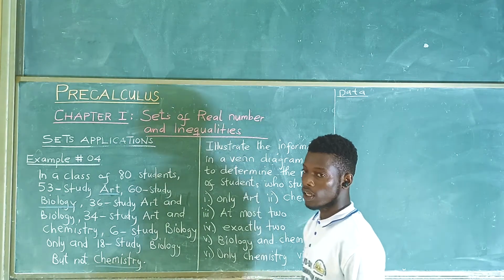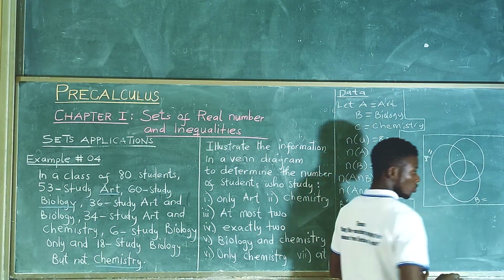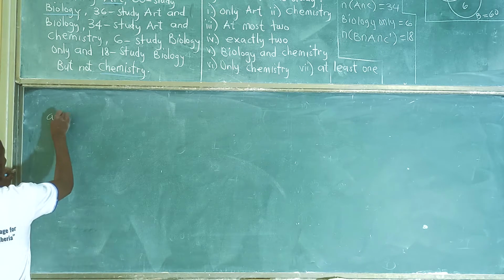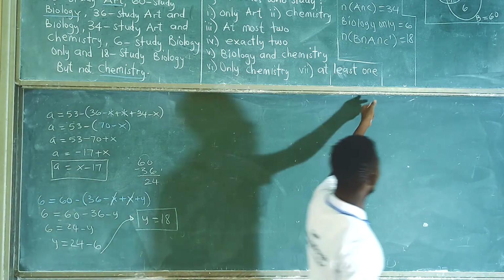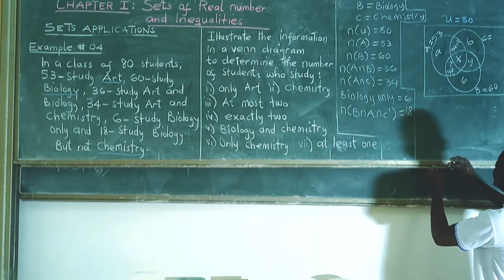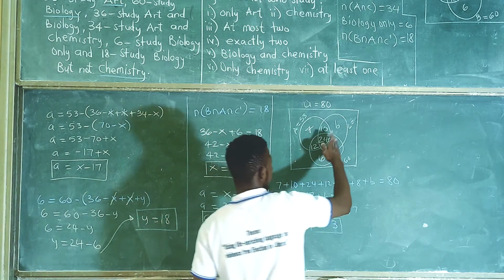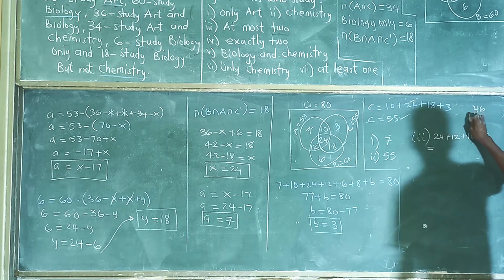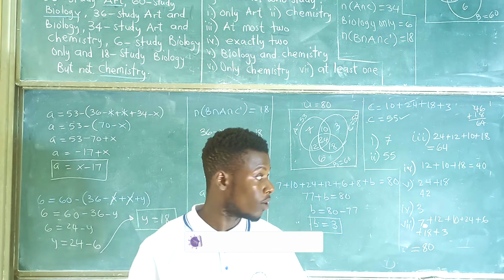Lesson 19: Three Sets Applications Example #4 (Precalculus Chapter 1)